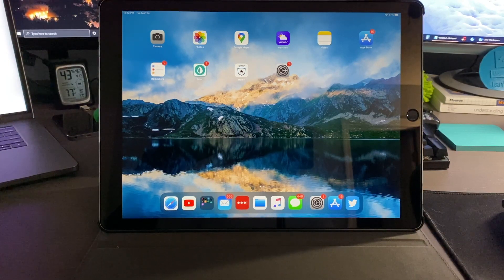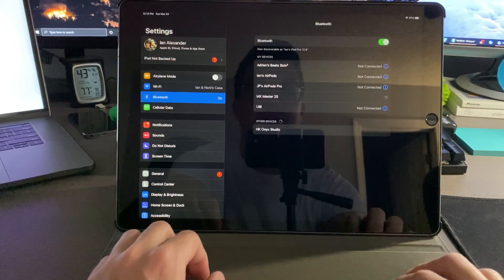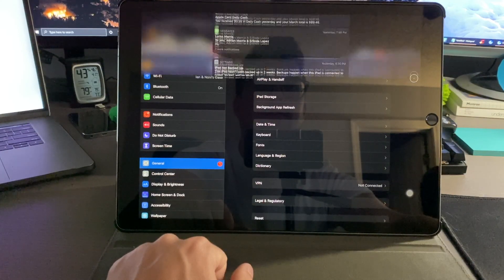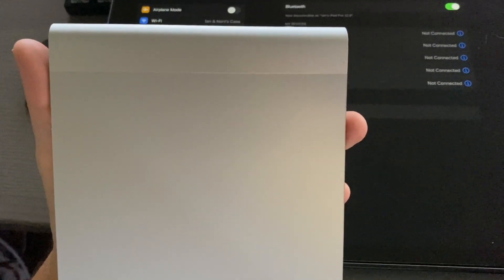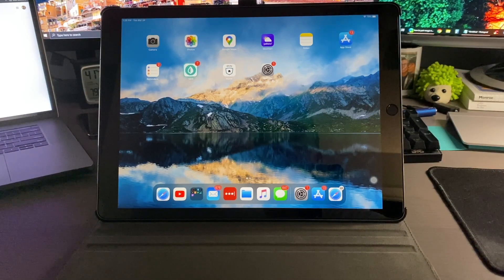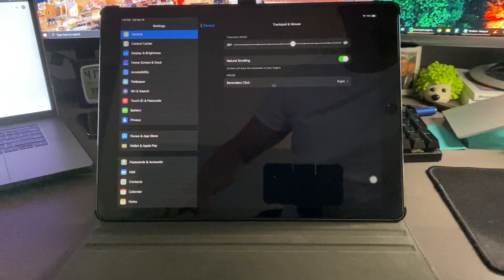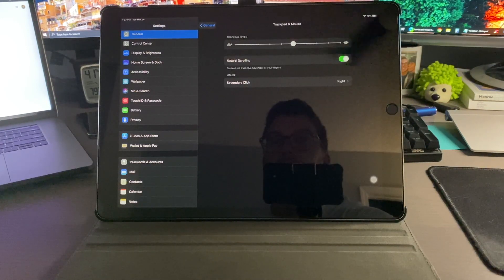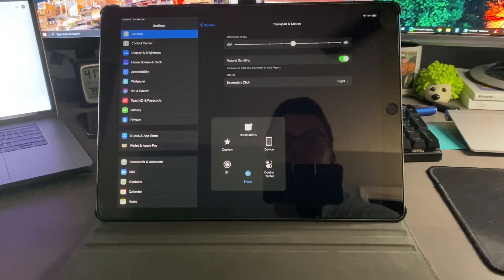Mouse Support on iPad in iPadOS 13.3 vs. 13.4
Just wanted to do a quick video showing the differences in the mouse support in iOS 13.3 and 13.4. Mouse support was first introduced in iOS/iPadOS 13 last year.

This is an improvement over the previous iteration with a new cursor, ability to use the magic mouse and magic trackpad and supports the new iPad keyboard/trackpad case coming in April/May.

I did try to use my OG Magic Trackpad but it does not allow the use of gestures, I will hopefully show you about the gestures in a future video.